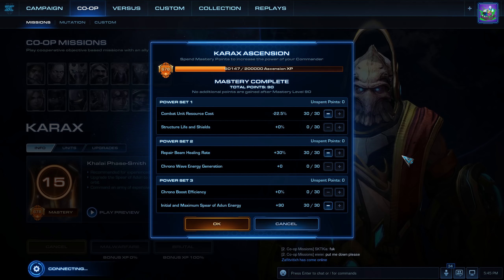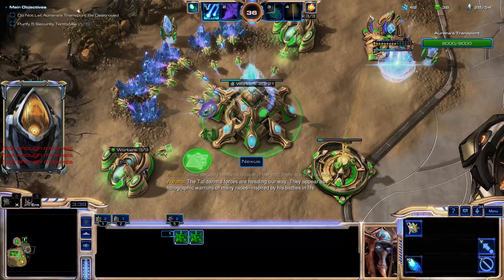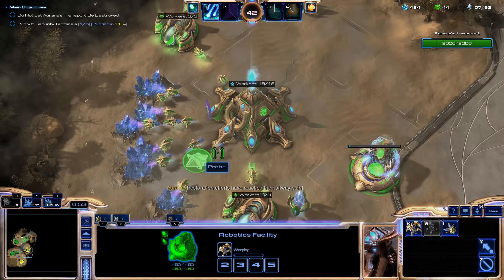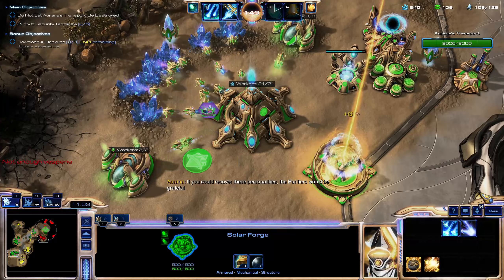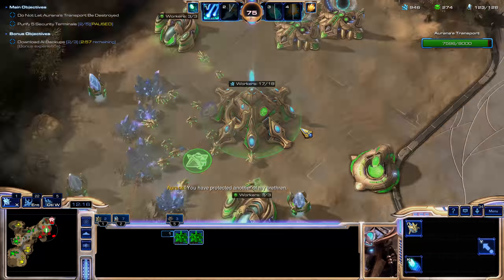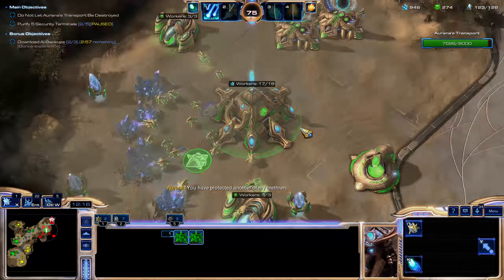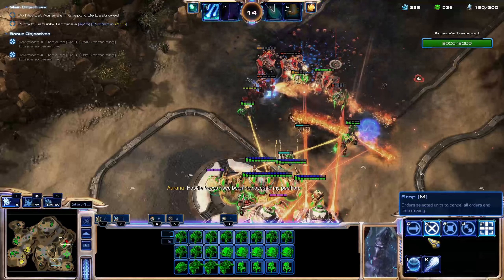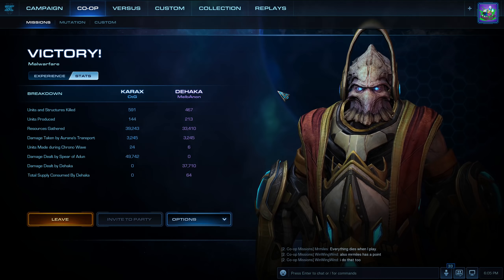Starcraft II: How to Play ROBO Karax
Starcraft II Co-Op Mission: Malwarfare

I continue my commander tutorials with Karax. Most people use static defense when playing Karax, which is good. However in most regular missions, offense is more important than defense. This is why it's good to know how to get a good army up as Karax.